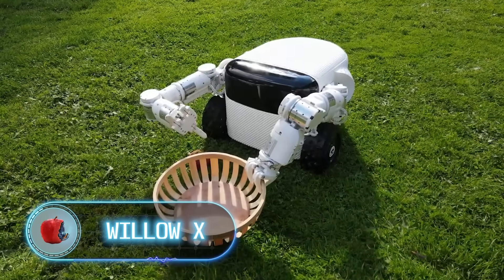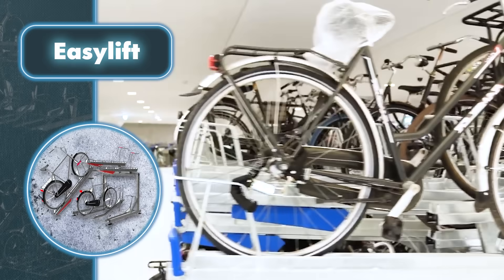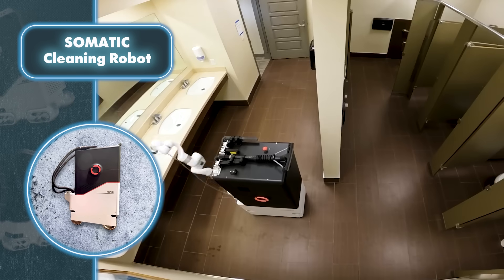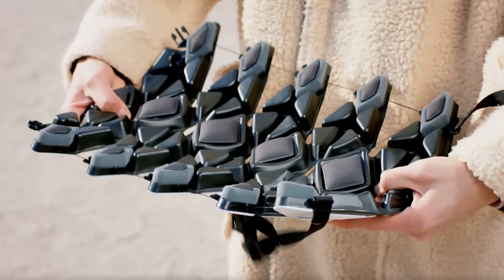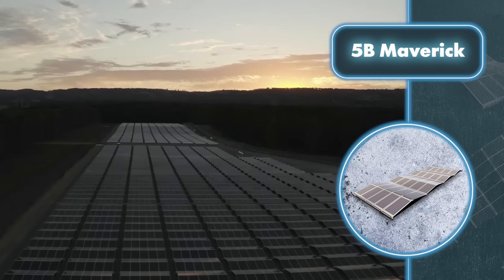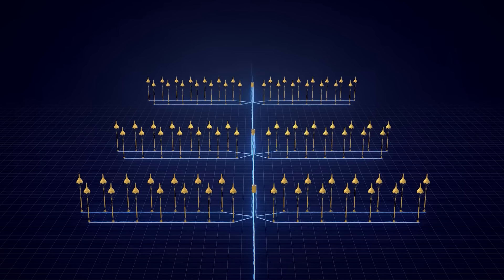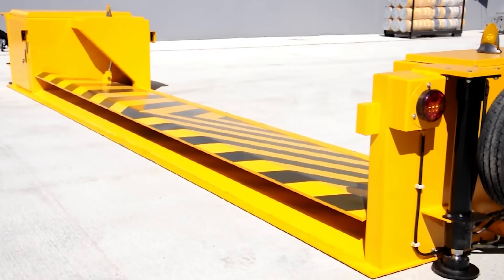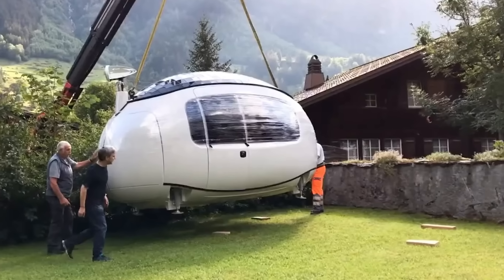Next Level Inventions and Technologies You’ll Be Happy to Know About